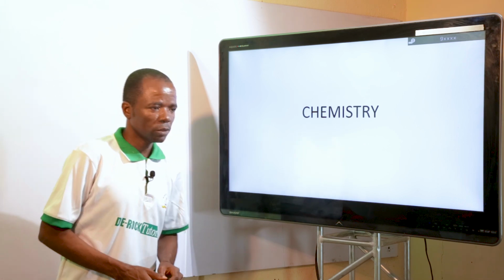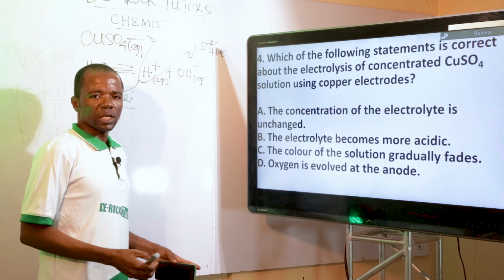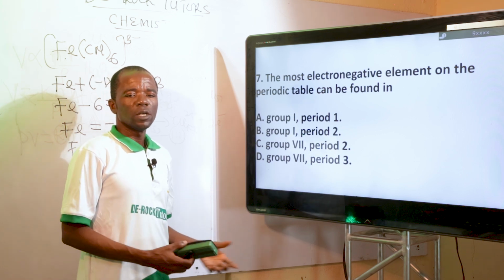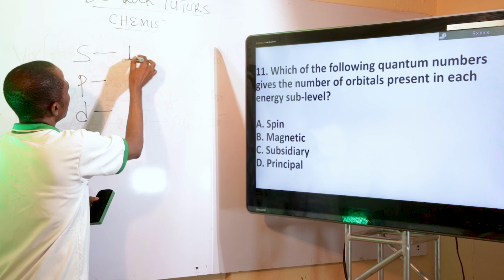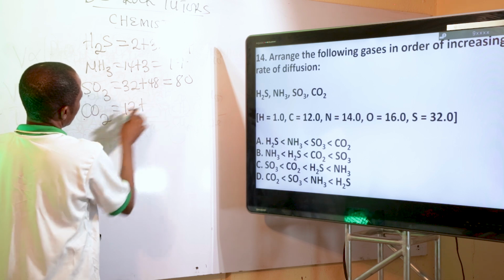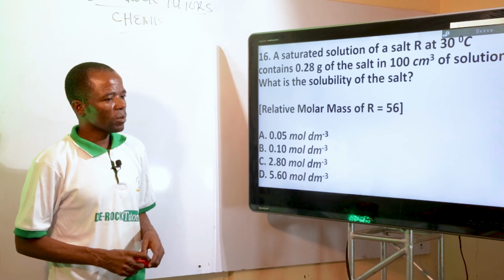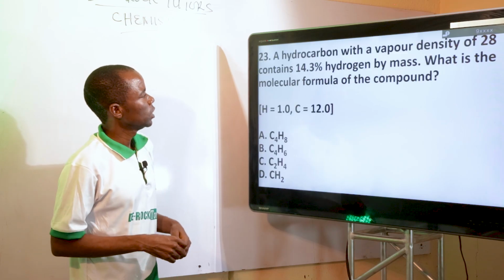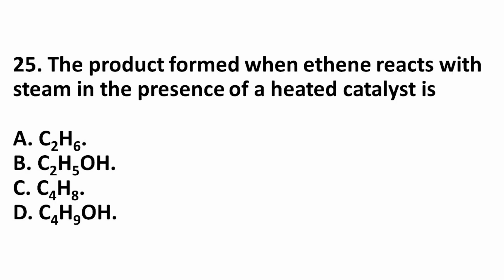JAMB 2024 POSSIBLE CHEMISTRY QUESTIONS EXPLAINED (PART 1)